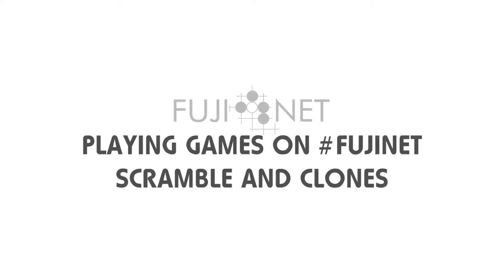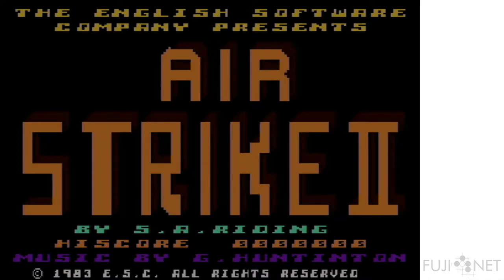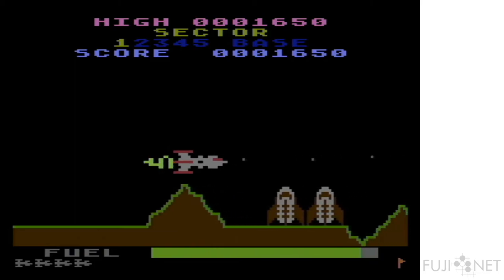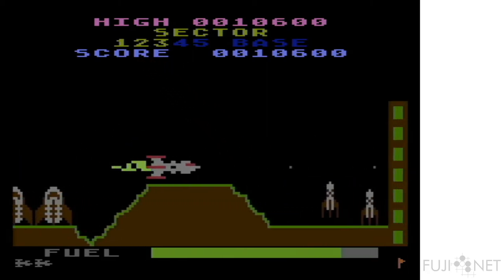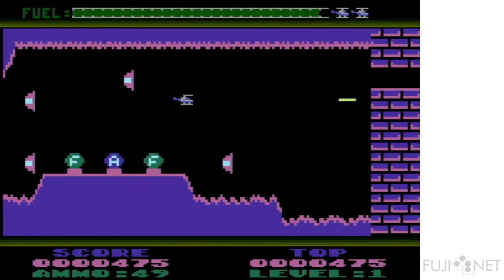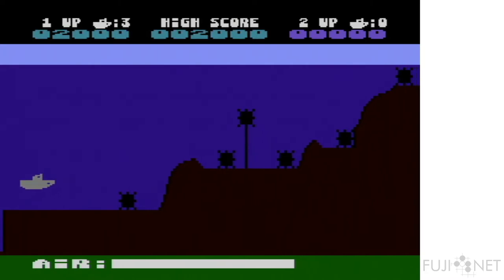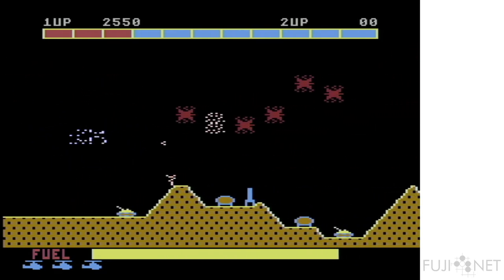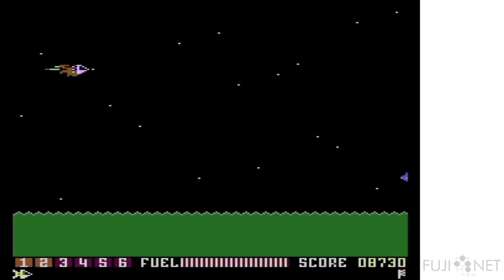Games you can play on your FujiNet - Scramble and clones!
Atari8bit In this edition of Games You Can Play on your FujiNet: Scramble, and clones! Some excellent interpretations of Konami's iconic horizontal scroller shooter!